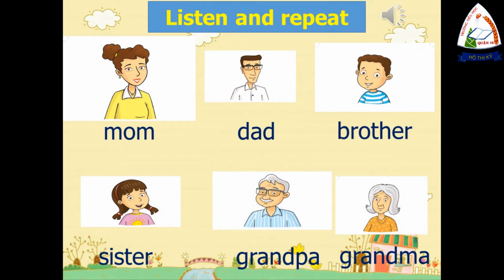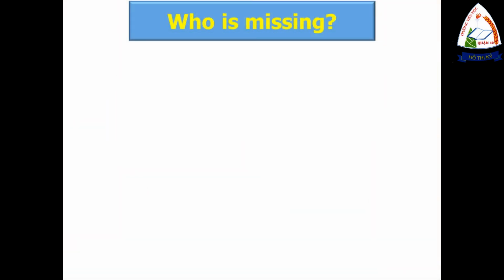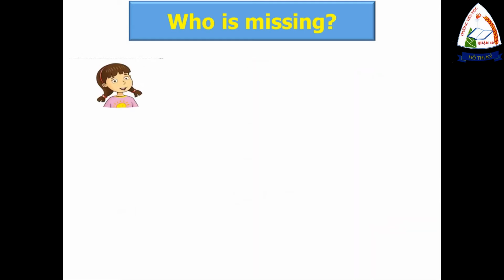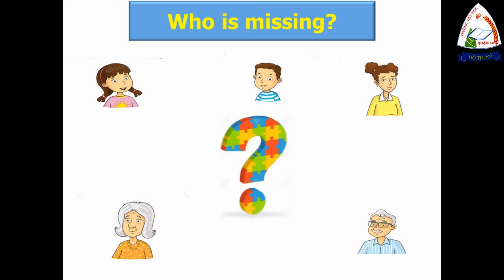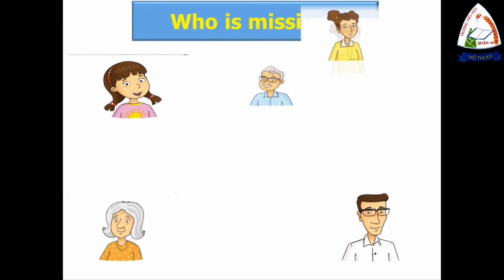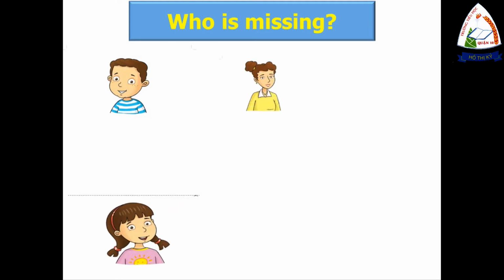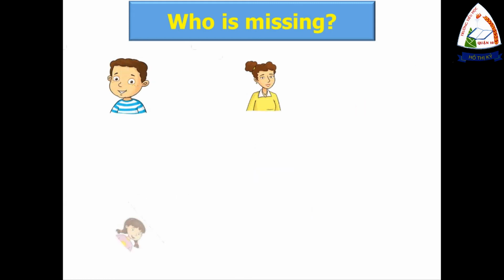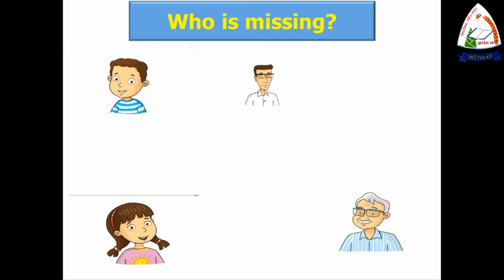Tiếng Anh: Unit 4 | Tuần 24 | Lớp 1 | HTK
Kênh video chính thức của Trường TH Hồ Thị Kỷ Q.10